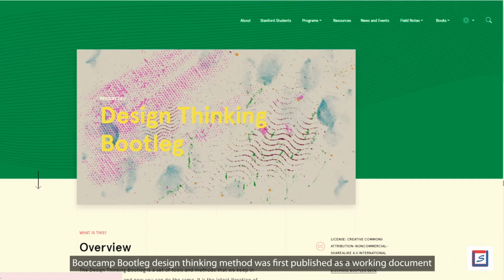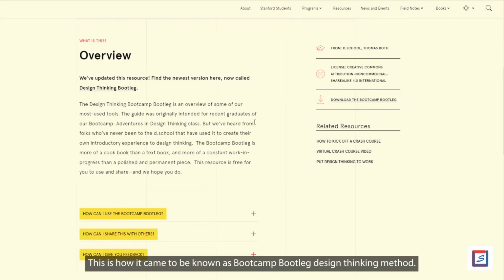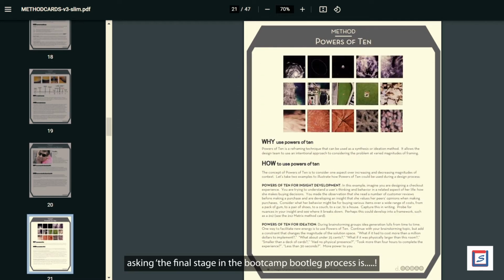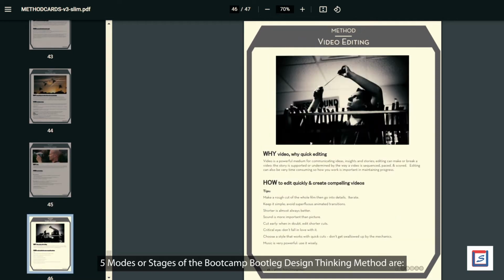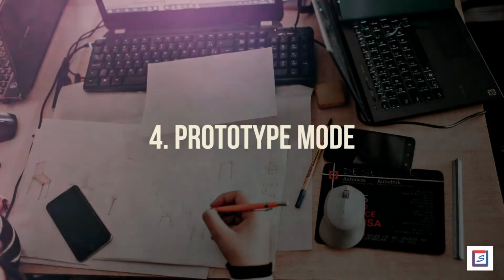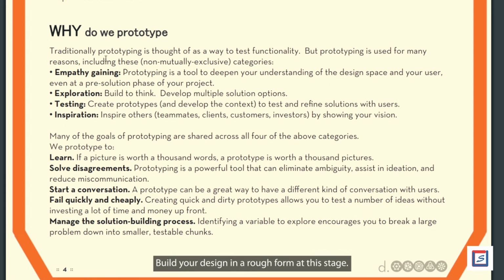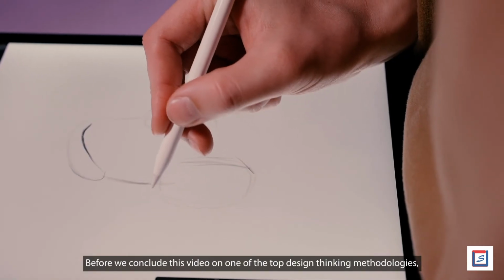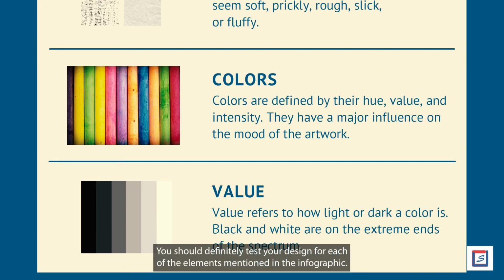Bootcamp bootleg design thinking method and its modes of operation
To design professionally and creatively, it is very important to have a unique idea. There are several ways to generate ideas, one of which is boot camp and bootleg design thinking method. There are several steps to generate ideas for a commercial design using the boot camp bootleg method. In this video, we have elaborated on every step that is necessary to keep in mind, while using the boot camp and bootleg design method. The method involves 5 stages that help in generating ideas for commercial design.

Read the full article on Bootcamp bootleg design thinking method and its modes of operation